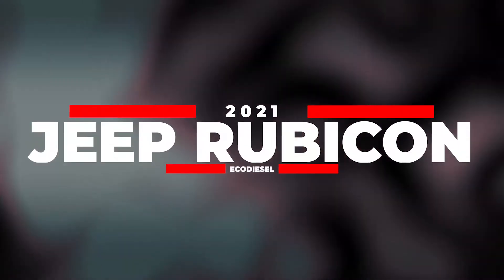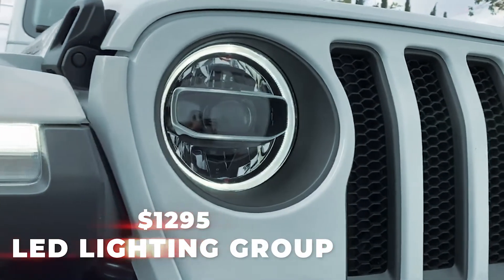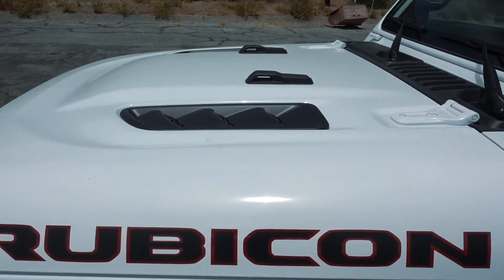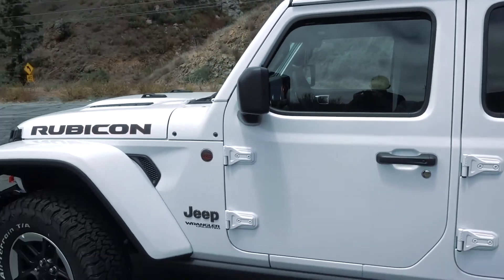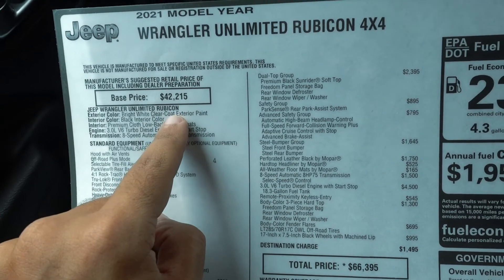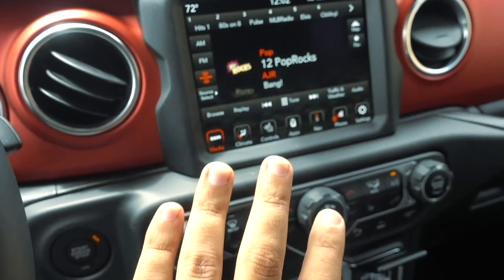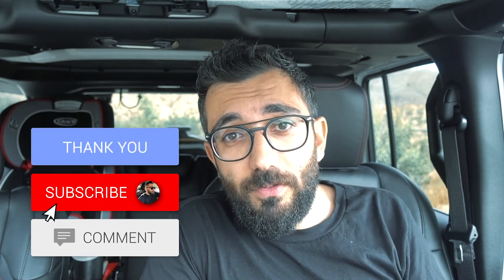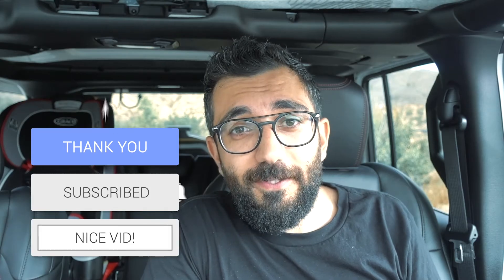Jeep Wrangler Rubicon Start up and Exterior Walkaround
2021 Jeep Wrangler Unlimited Rubicon Walk Around Review!

Today we will talk about our new 2021 Jeep Wrangler unlimited rubicon ecodiesel options and discuss the pricing on the 2021 Jeep Wrangler unlimited rubicon ecodiesel.